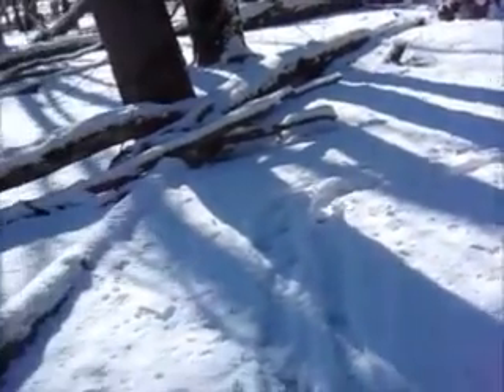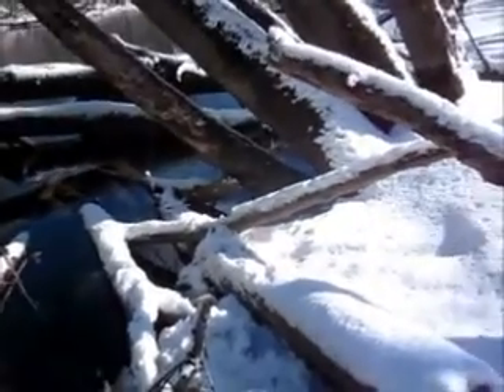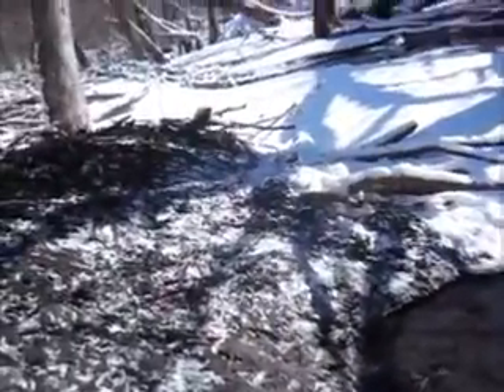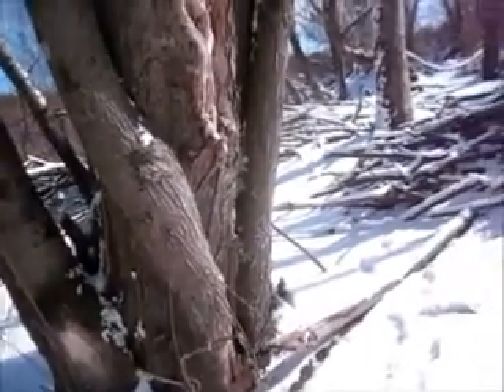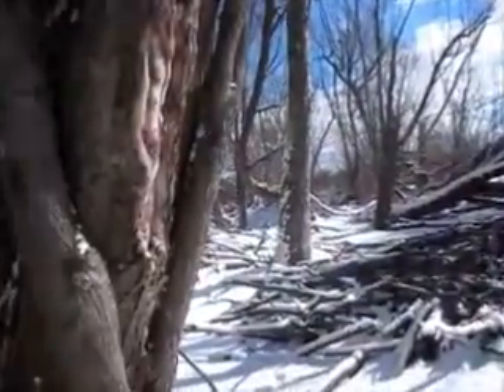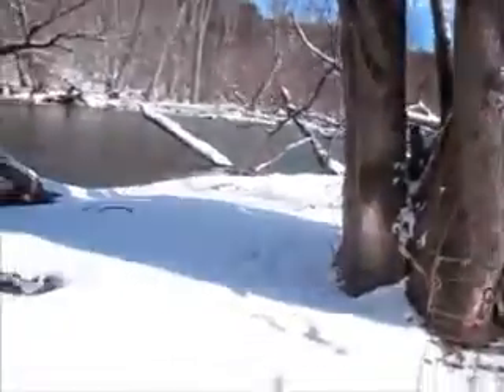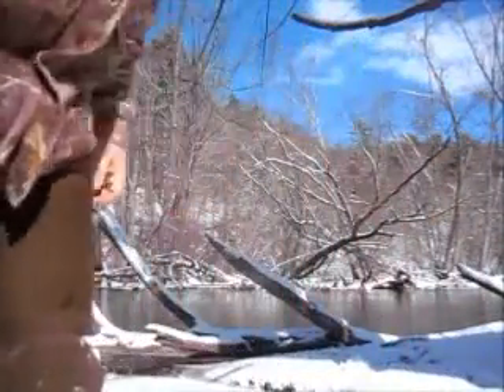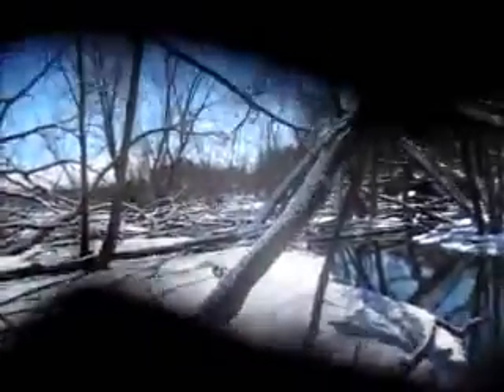Beaver Trapping 2018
Slow day picked up 1 26 pounder with a bunch of sprung traps. Made a few adjustments for the better I hope lol. On the plus side I stayed dry.